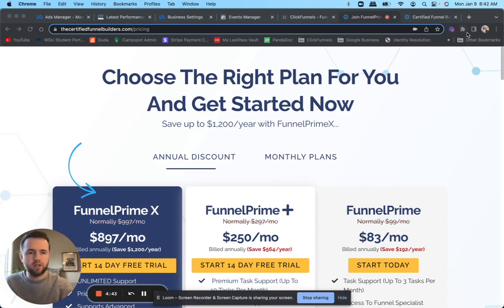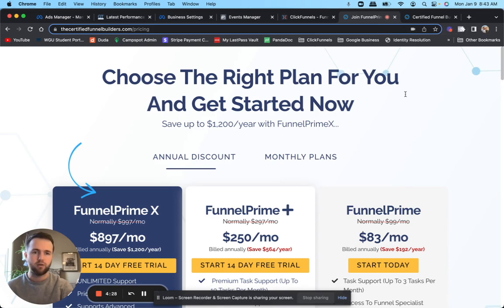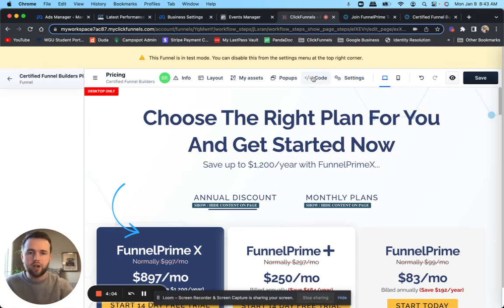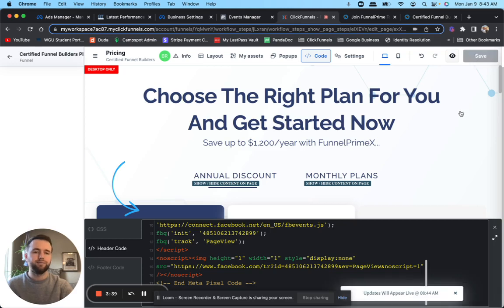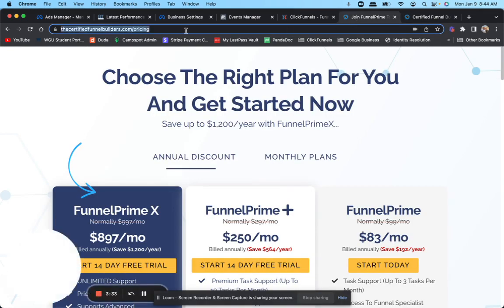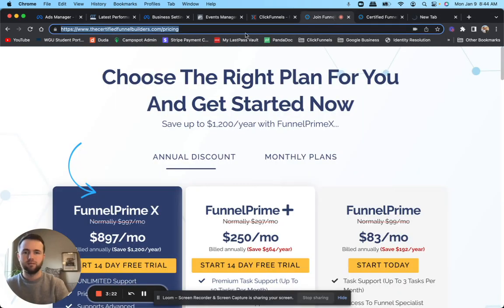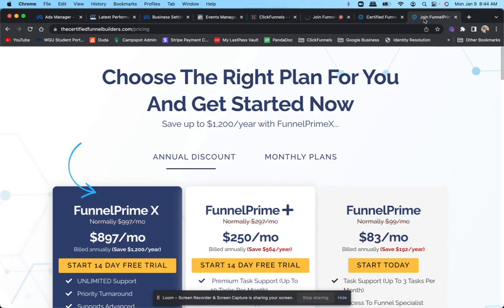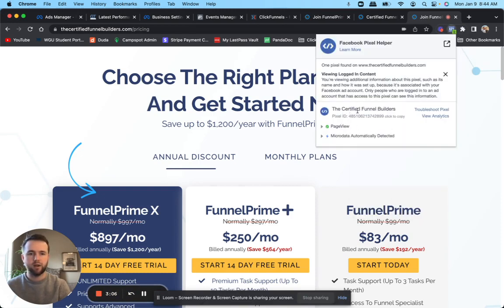Connect FaceBook Pixel to ClickFunnels 2.0 (ClickFunnels 2.0 Tutorial)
Here is the correct way to hook up the Facebook Pixel to a funnel in your ClickFunnels 2.0 account. Do not put the code in the universal section! Make sure you download the tool so you can check yourself.